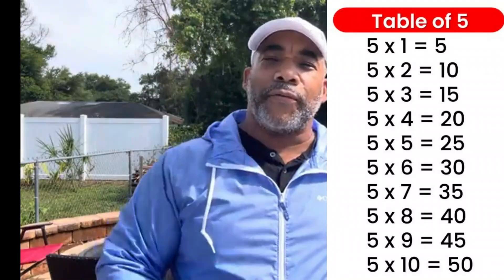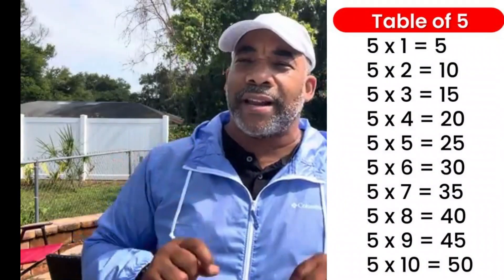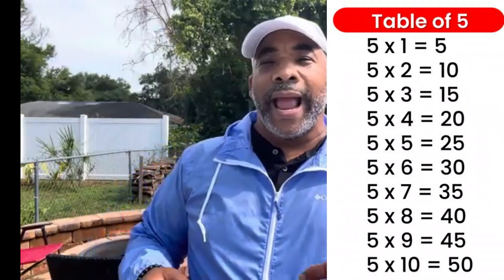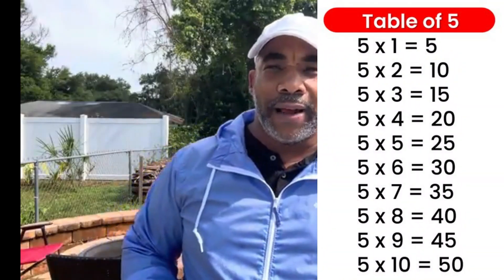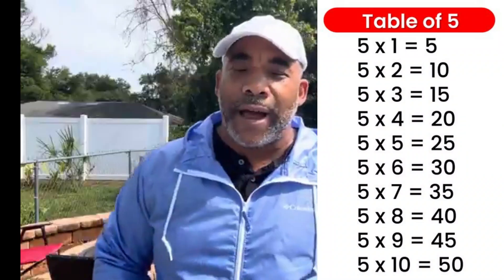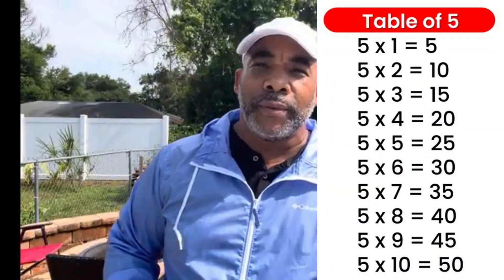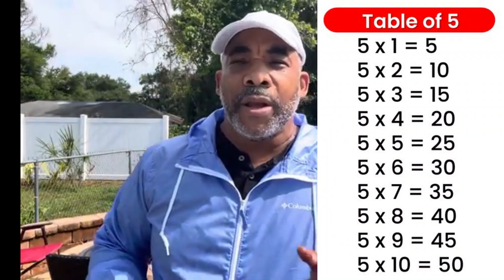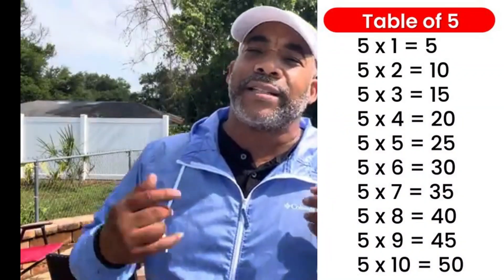Mr O's Fun and Catchy 5 Times Tables Song for Kids: Sing and Learn Hip Hop Style!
Sing Along and Learn the 5 Times Tables with Mr O: Hip Hop Multiplication for Students!"